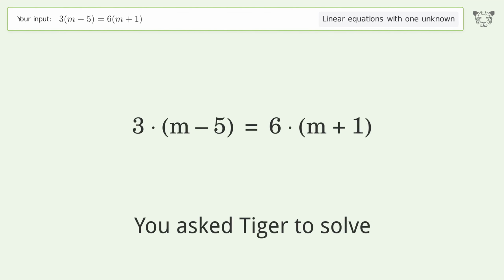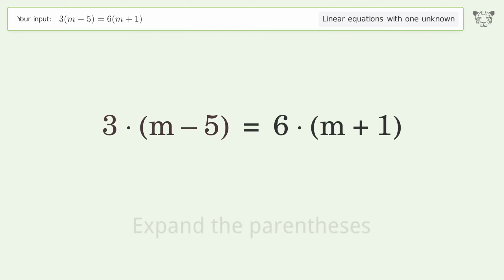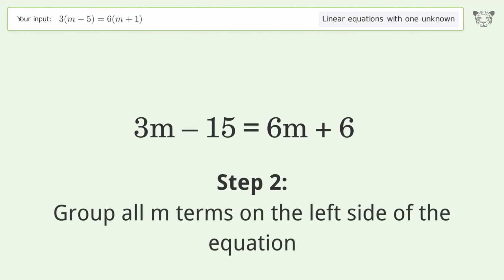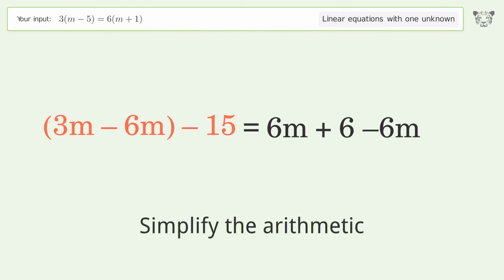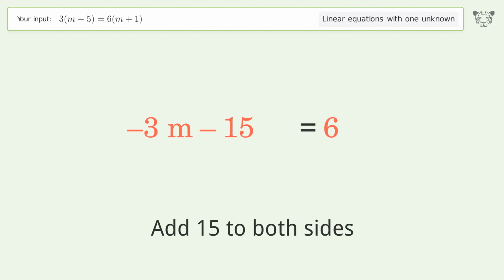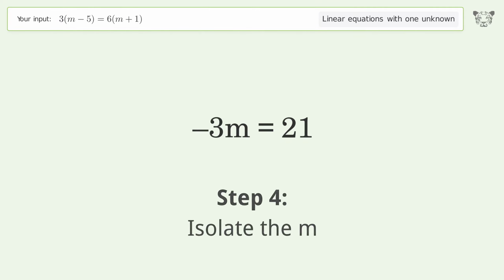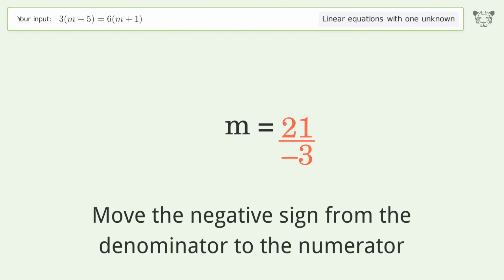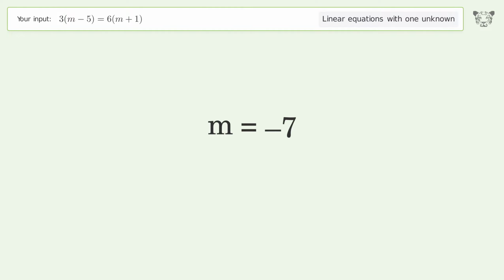Solve 3(m-5)=6(m+1): Linear Equation Video Solution | Tiger Algebra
Struggling with 3(m-5)=6(m+1)? Watch our step-by-step video on Tiger Algebra to master this linear equation effortlessly.